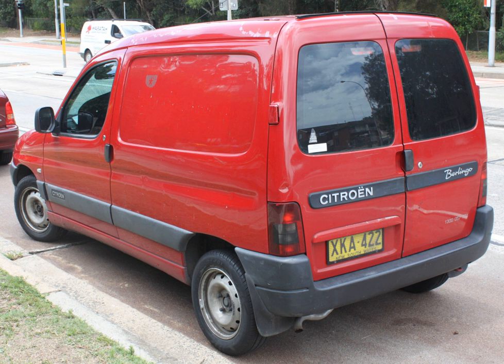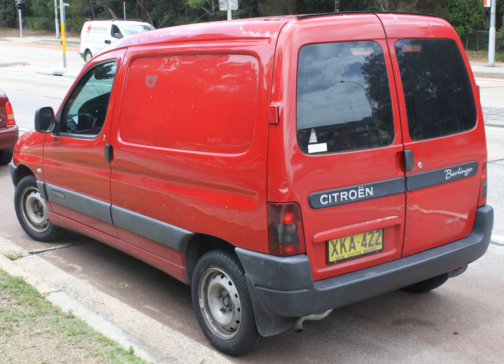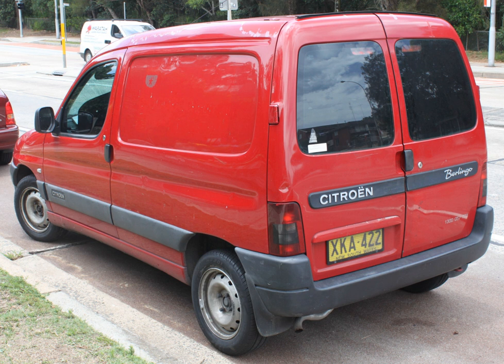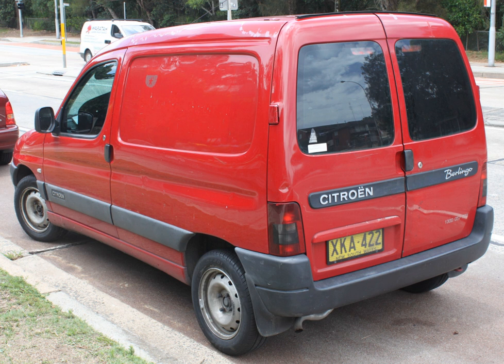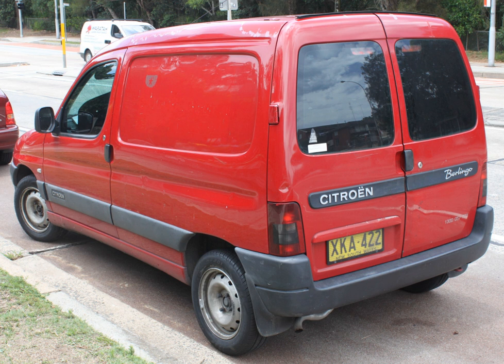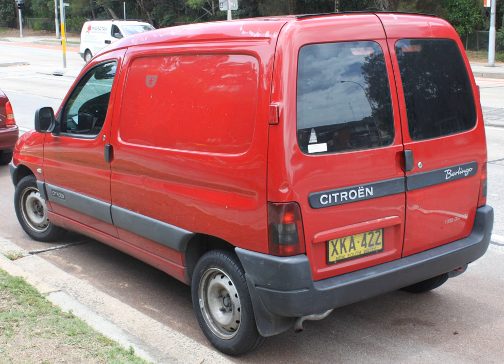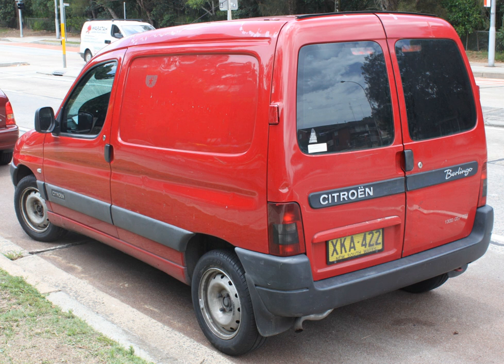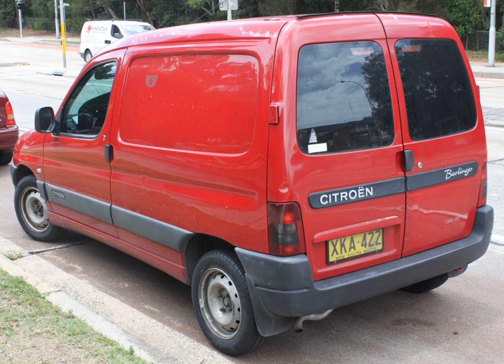Panel van | Wikipedia audio article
00:00:57 1 Origins
00:01:23 2 North America
00:04:25 3 Europe
00:06:10 4 Australia
00:10:23 5 See also

- Socrates

SUMMARY
A panel van — also known as a car-derived van (United Kingdom) or sedan delivery (United States) — is a cargo vehicle based upon passenger car chassis, and typically has one row of seats with no side windows at the rear. Panel vans are smaller than panel trucks and cargo vans, both of which are built on a truck chassis.
As it is derived from their car chassis, it's  evolution of the design is also intermingled with it as well, with much of its evolution dependent upon the various international locations where a particular model's found. North American panel vans were initially based upon the 2-door station wagon models. In Europe, where many cities have histories (and roads) hundreds of years'-long, necessitated that panel vans were (and still are) typically smaller than those elsewhere, and are built on either a bespoke chassis or the chassis of a subcompact car. In Australia, panel vans were a development of the ute (a small pickup truck based on a passenger car chassis, e.g. Chevrolet El Camino), often using the longer wheelbase of the station wagon chassis.